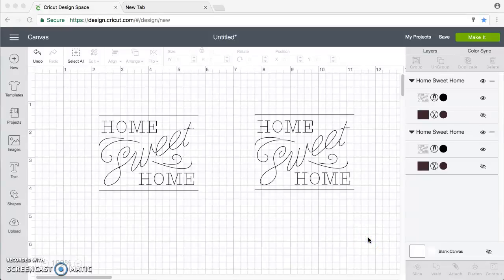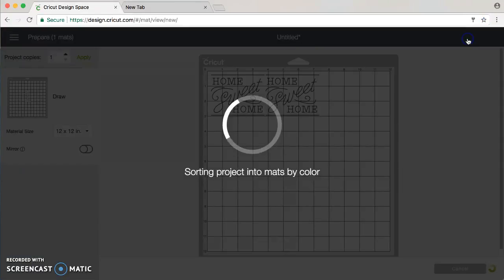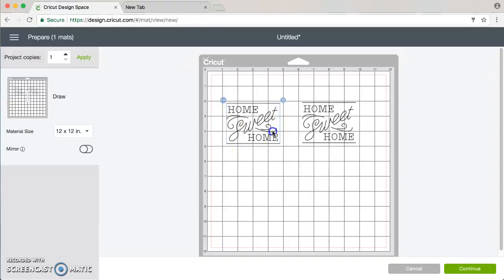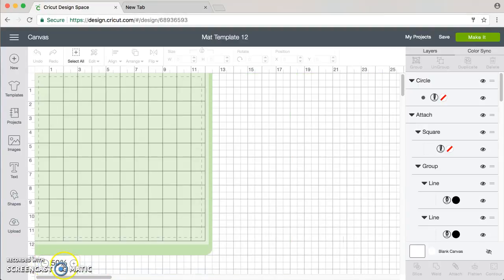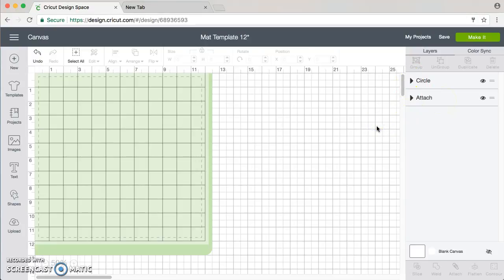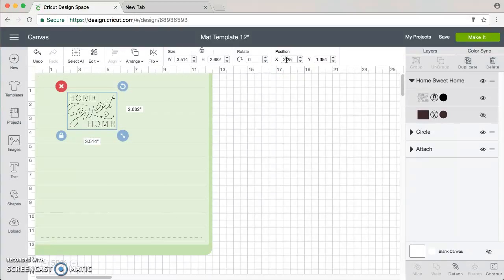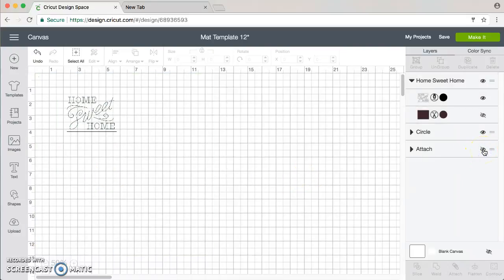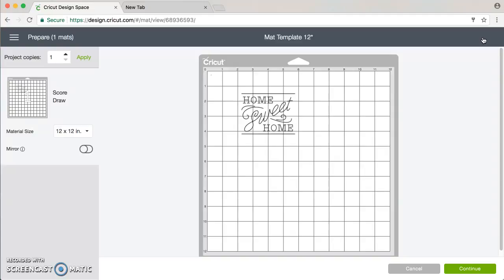WYSIWYG placement for Cricut Design Space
How to use the free design space file to place items where you want them with respect to the cutting mat and be able to save that configuration. For more information and ideas please visit cleversomeday.com alternate file if other link not working or see this video on another method